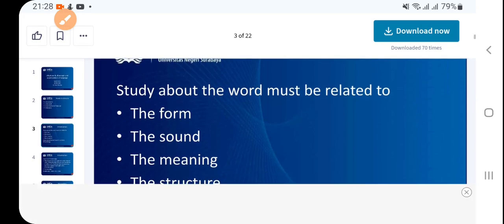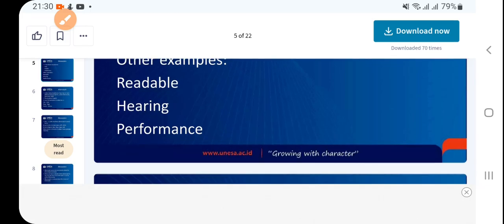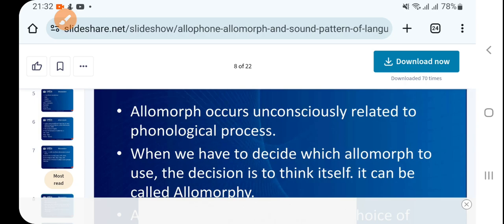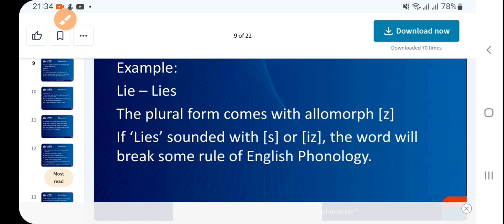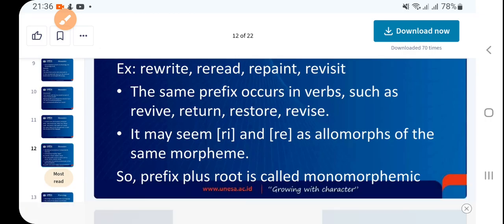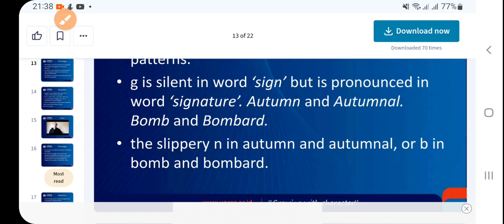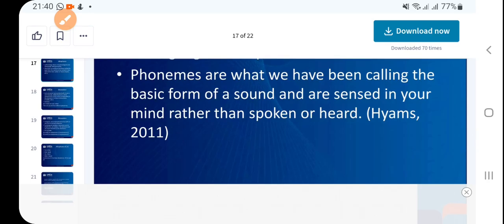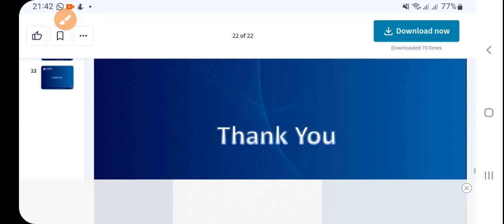Allophones and Allomorphs